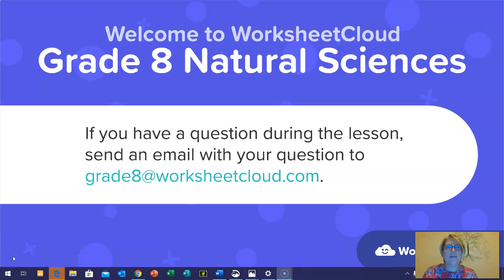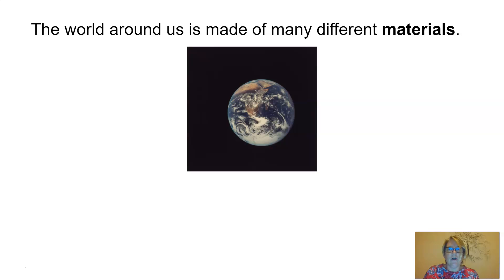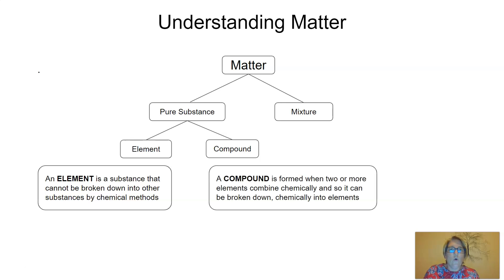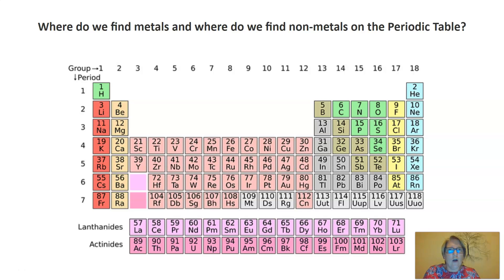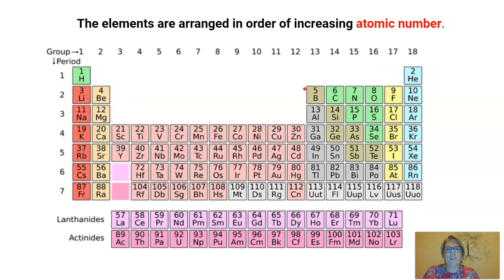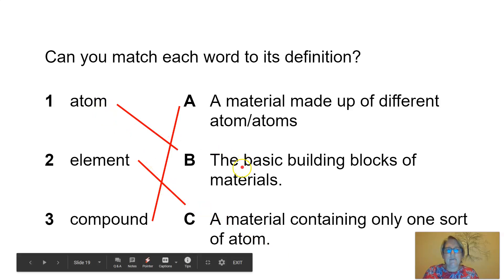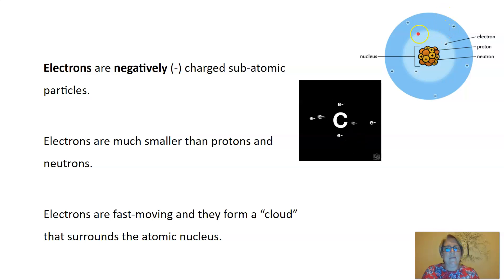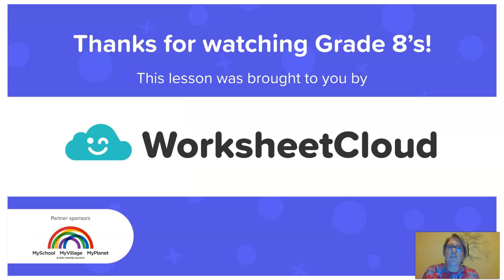Grade 8 - Natural Sciences - Matter, Atoms and Periodic Table / WorksheetCloud Online Lesson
In this Grade 8 Natural Sciences video lesson we will be teaching you about Matter, Atoms and Periodic Table.